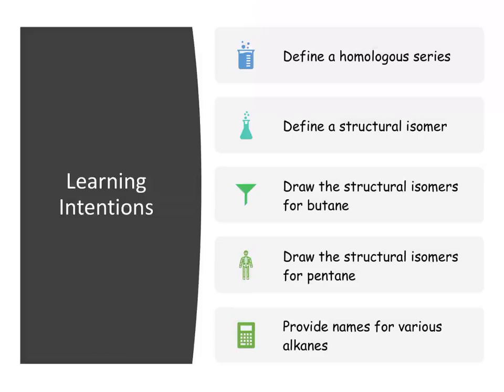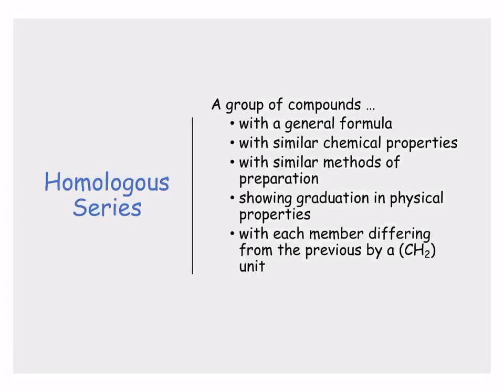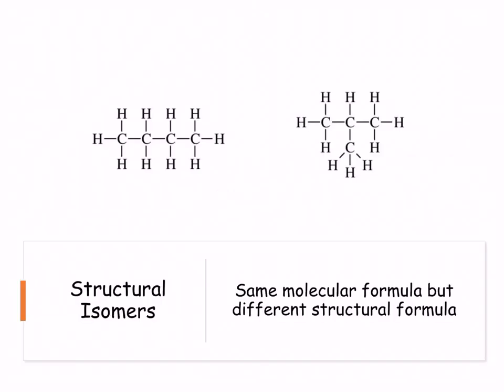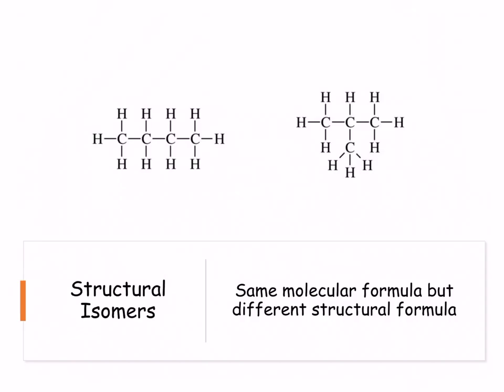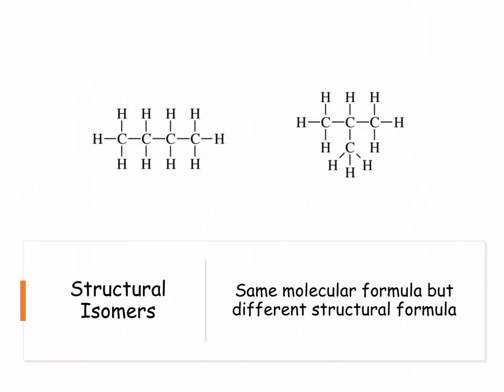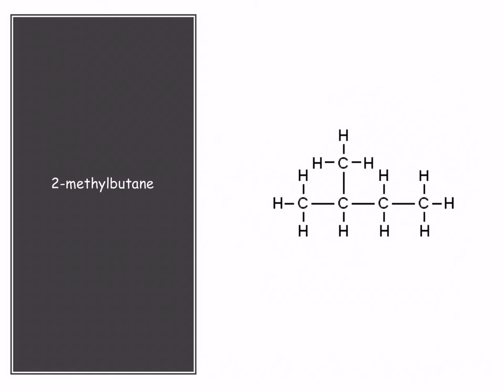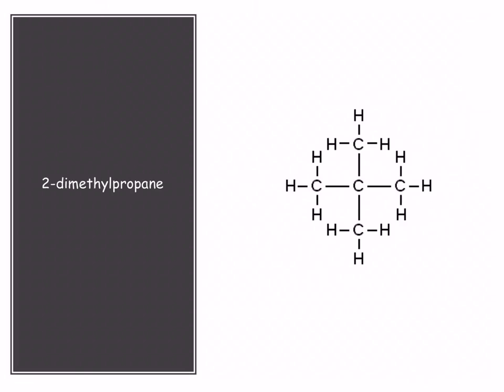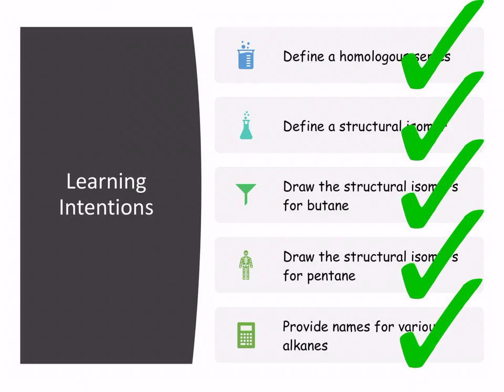Fuels and heat of reactions: isomers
Isomers and naming alkanes